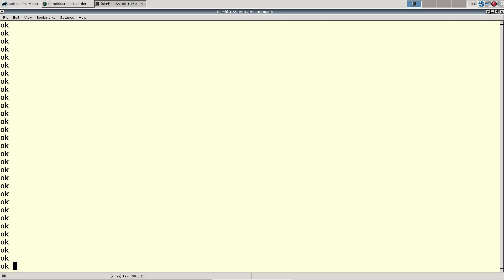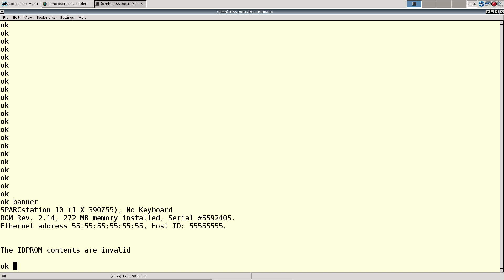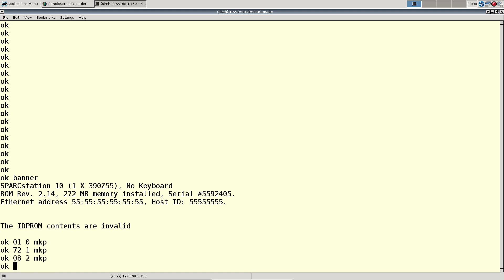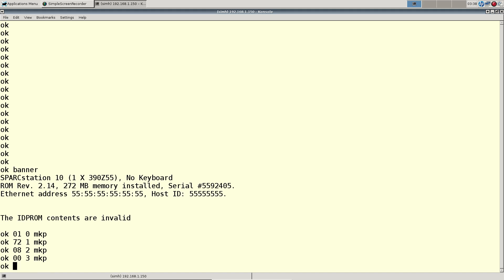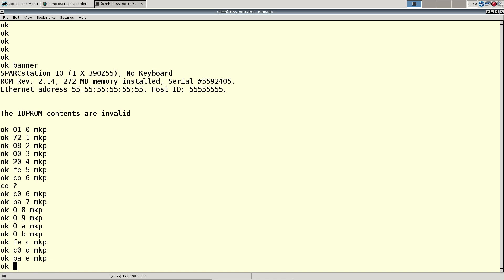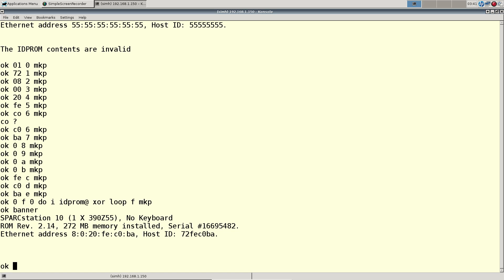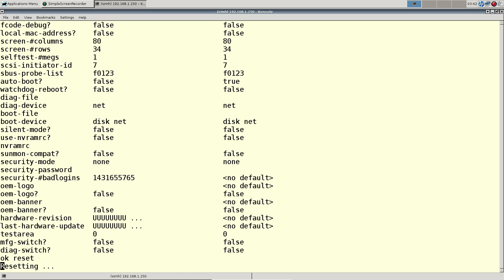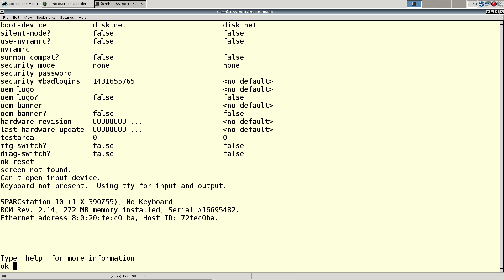Replacing NVRAM/RTC on SparcStation 10 Part1 (config)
Writing hostid and ethernet address to the new NVRAM